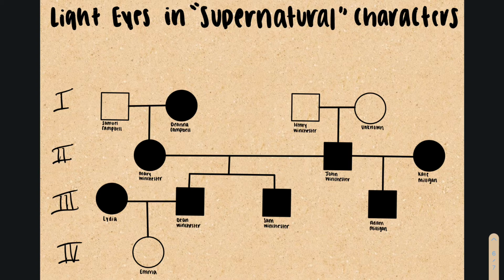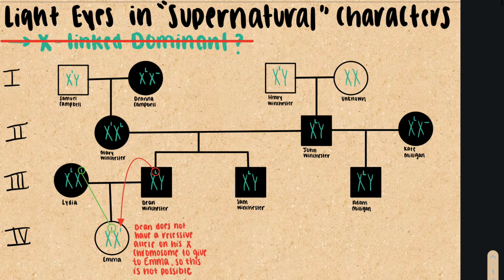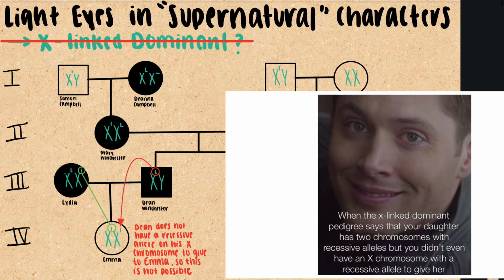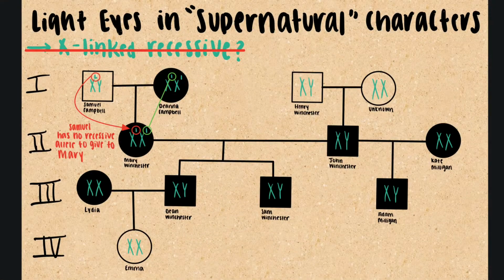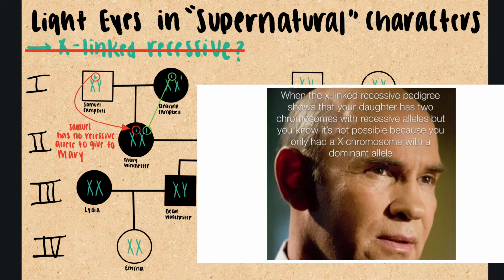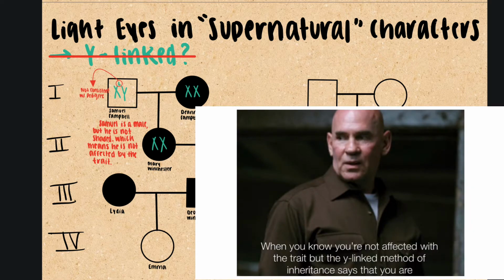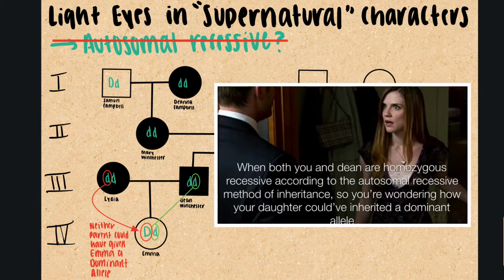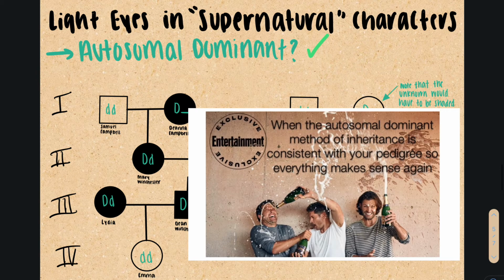Week 1 Exam Video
References:

Gromoske, J. (n.d.). Mitch Pileggi - IMDB: Mitch pileggi, CHARACTER Actor, Actors.

Highfill, S. (2020, April 14). 'Supernatural' stars celebrate 15 years in exclusive Ew portraits.

Kripke, E. (Writer), & Singer, R. (Director). (2005). In K. Eric (Executive Producer), Supernatural. Burbank, CA: The CW.

Mueller, T. (2012, February 17). Mematic for iphone and ipad - make your own memes! Retrieved February 02, 2021, from mematic.net
Naturally_Super. (n.d.). Supernatural photo: Funny faces.

Nin, K. (2008, October 3). Samuel Campbell.

T. (2017, September 7). Supernatural Jensen Ackles as Dean with Sara Canning as Lydia 8 x 10 Inch Photo.